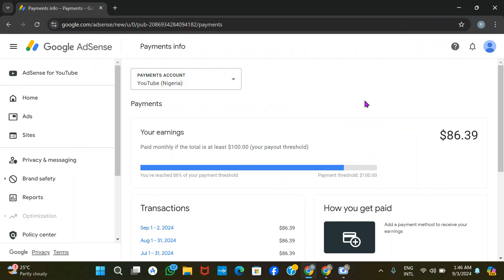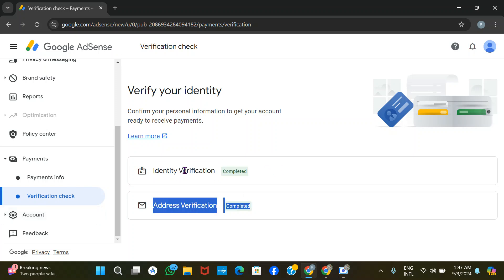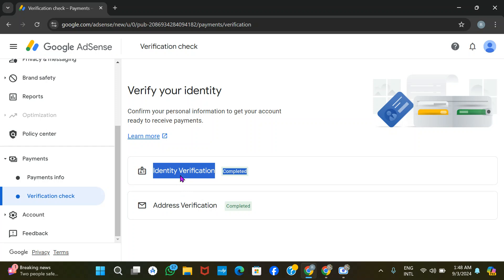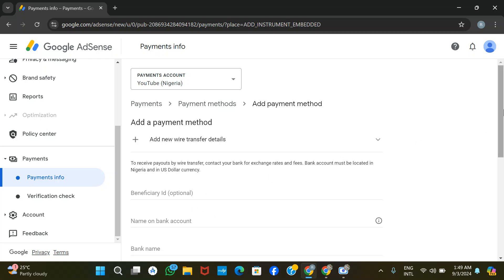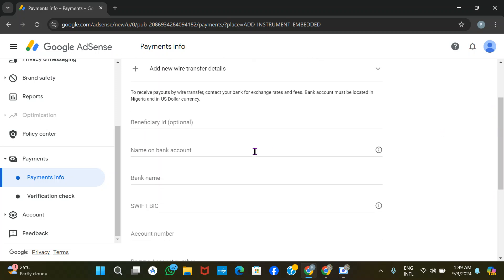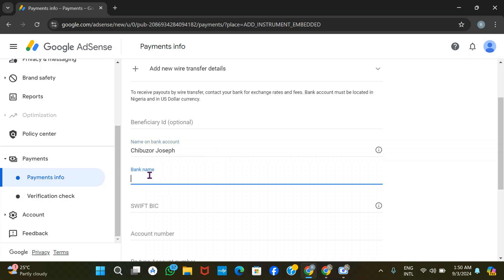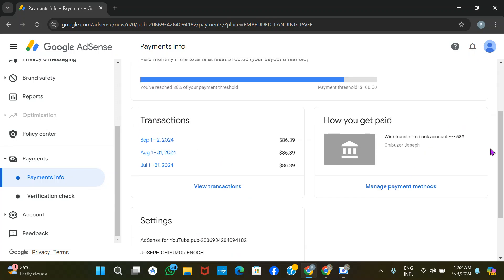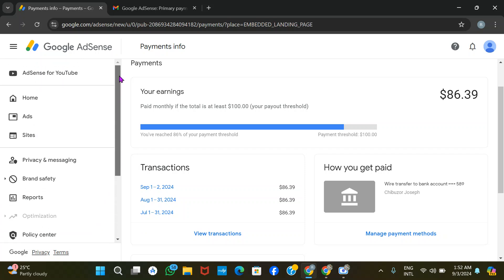How to Add your bank account to your Admob Account and Adsence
In this video, I will be showing you Step by step on how to Add your account details to your Admob Account,

Follow the video Step by step on how to Add your payment method to Admob account.